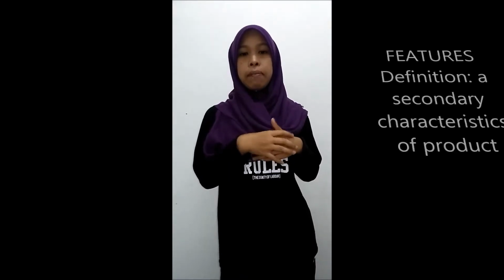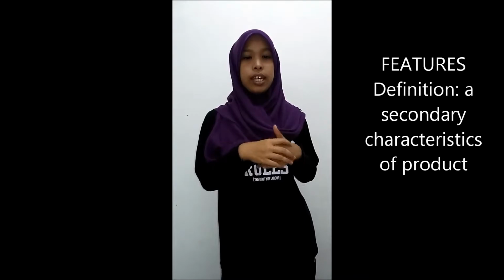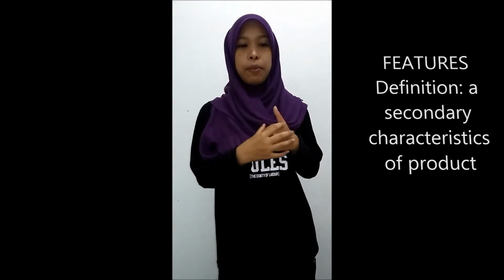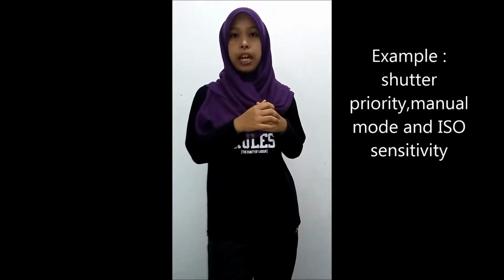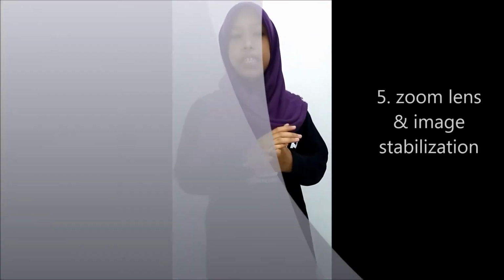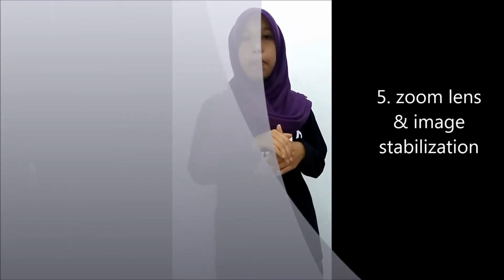THE DIMENSIONS OF QUALITY ON CAMERA